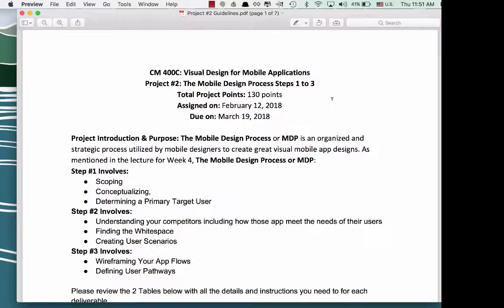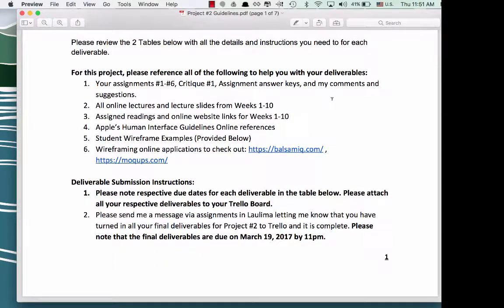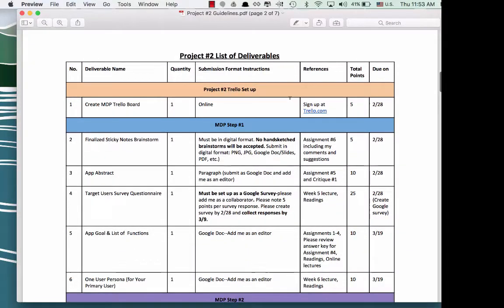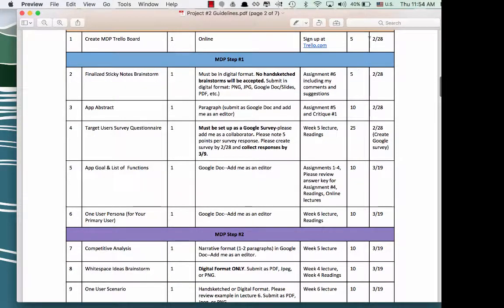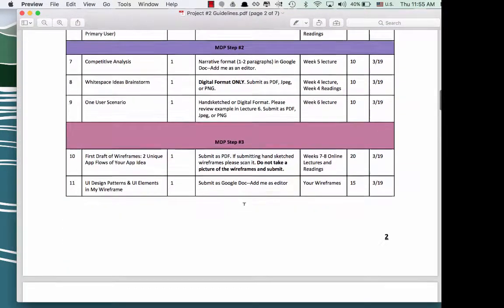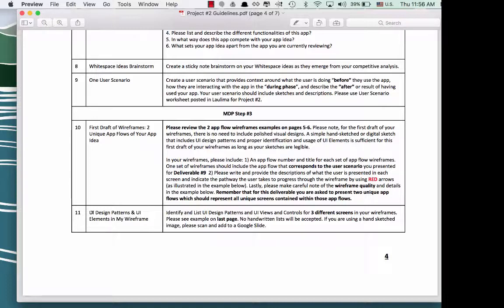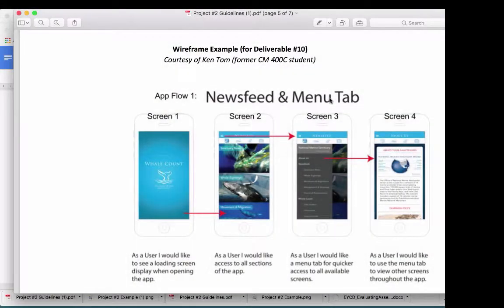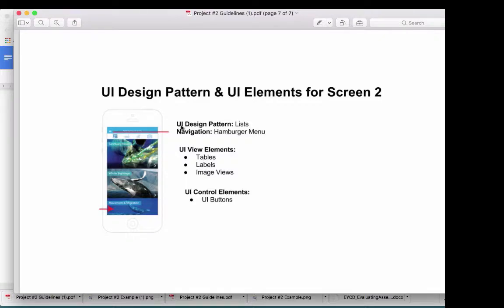CM 400C Project Two Overview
In this brief lecture, I review the Project #2 guidelines.